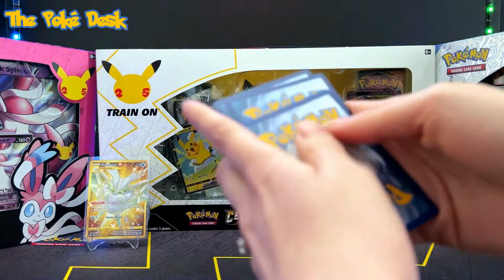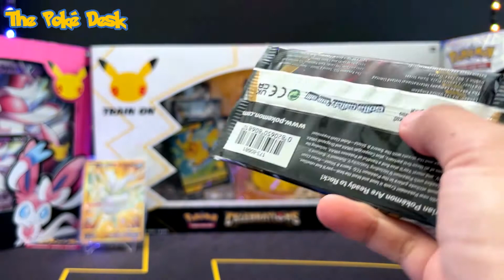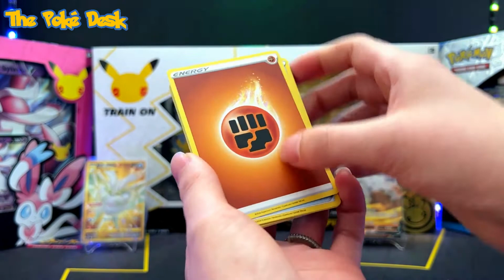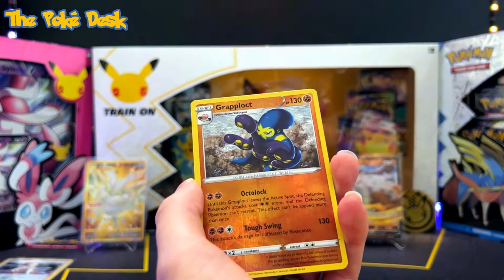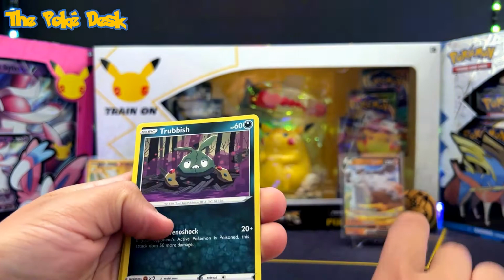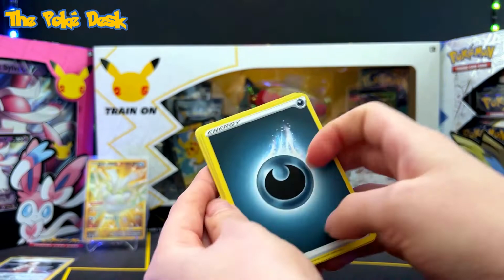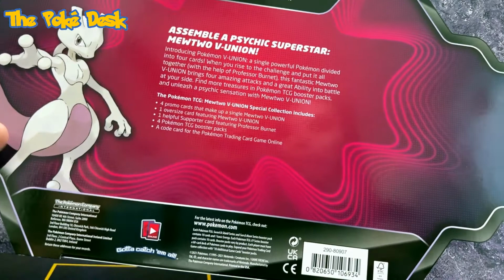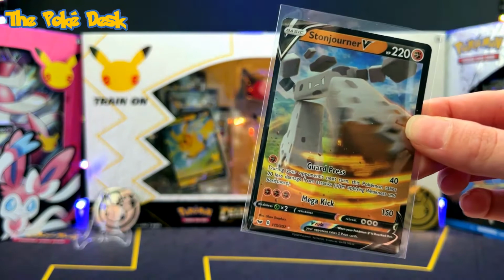Pack Battle - Cousin Vs. Cousin [EP03]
Cousins Battle it out with Rebel Clash Vs. Sword & Shield. Who will win this time?💪

Watch The Poke Desk open Pokémon TCG packs every Mondays & Thursdays @ 9PM PST for a new premiere video so,
we can chat😄

I hope you enjoyed this episode &
Let me know if you have a channel too, Sub 4 Sub😄

Check out My Birthday 42 Packs Opening from August 11, 2021🎉🎉🎂

Check out my Instagram📸 Follow 4 Follow & Facebook😜 as well my other YouTube Playlist!!

Shot on My iPhone13 Pro Max